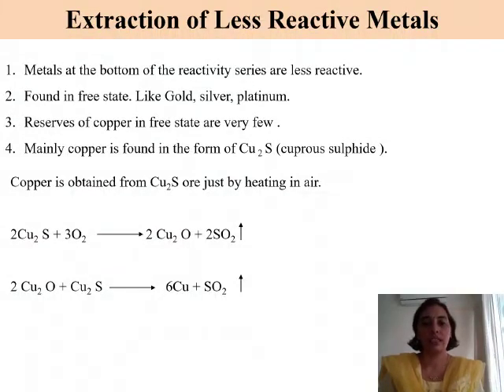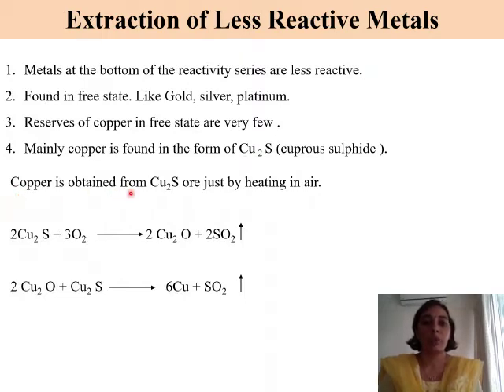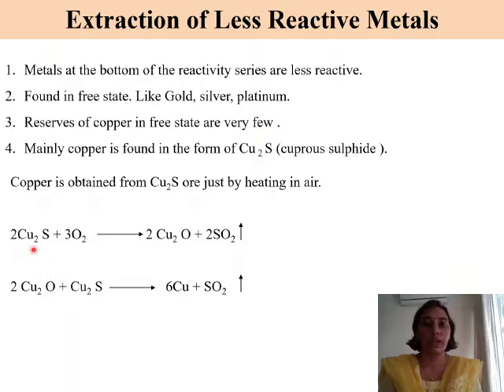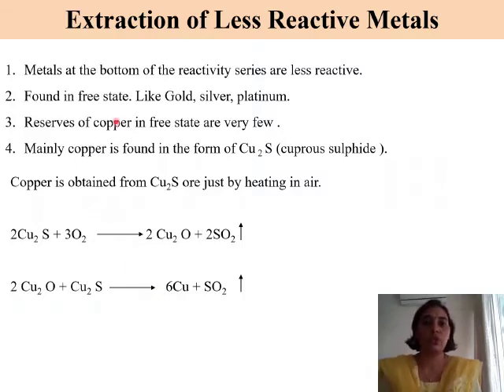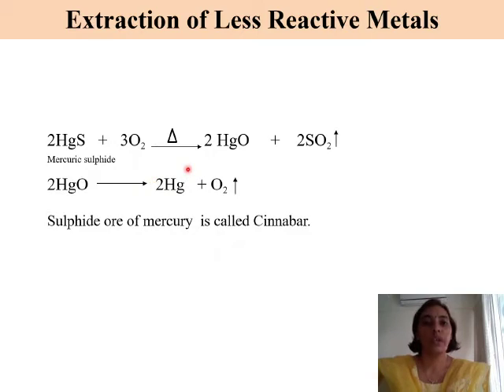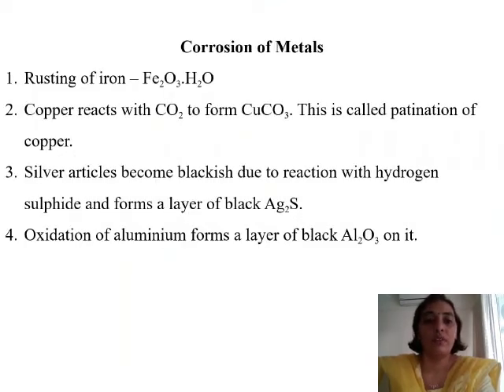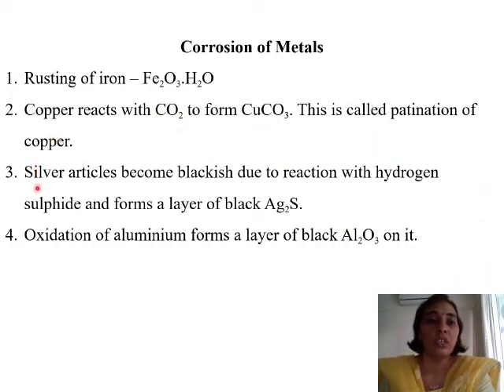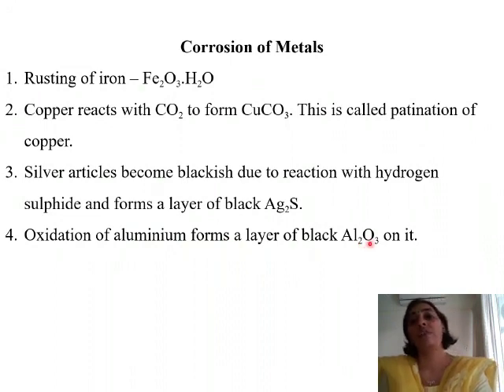Science 21 Aug 3